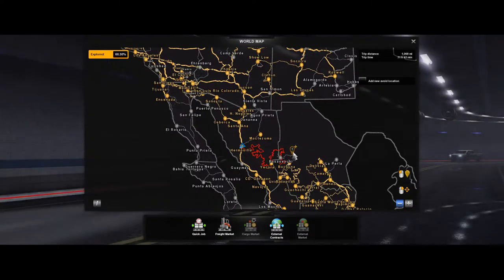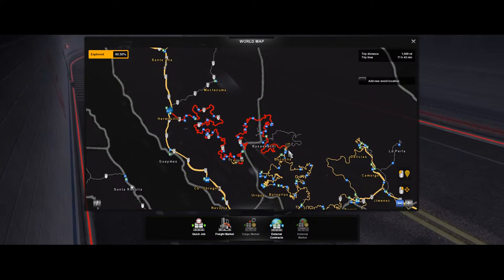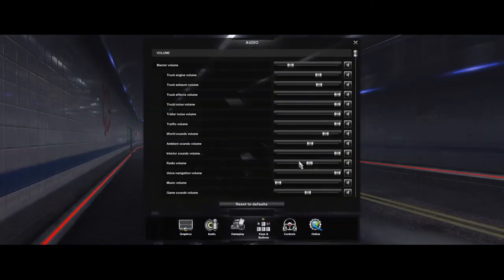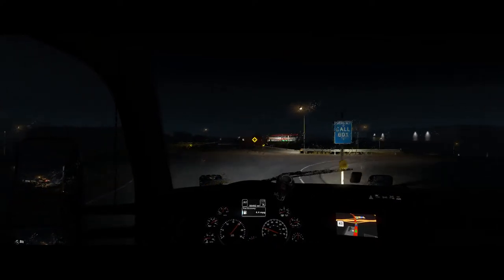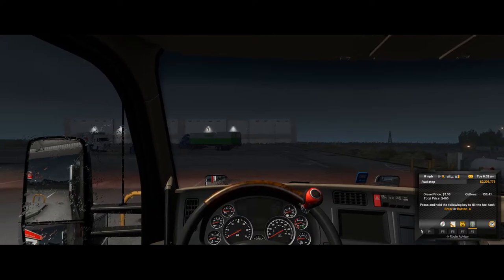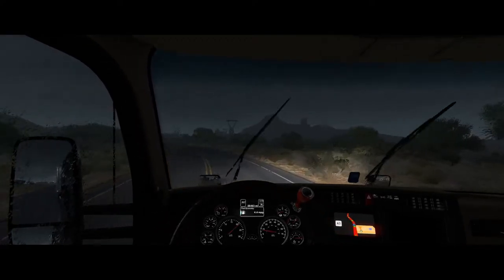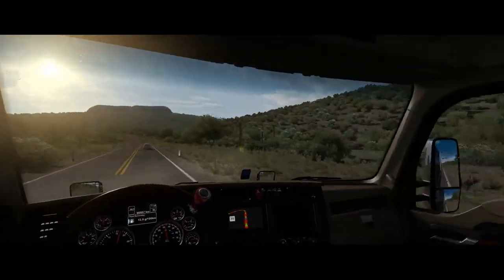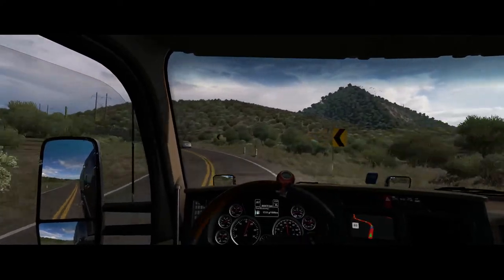[English] Driving from Hermosillo to the Chihuahua Mountains in ATS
We're doing some final tests for the June release of Mexico Extremo in Chihuahua